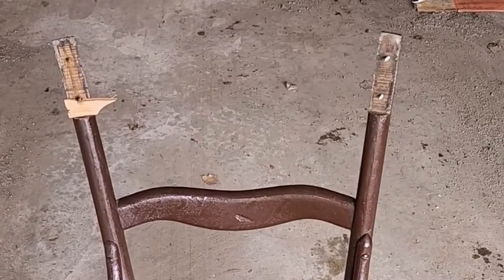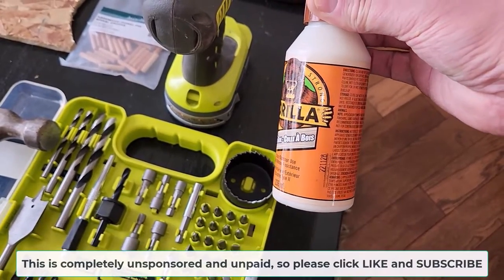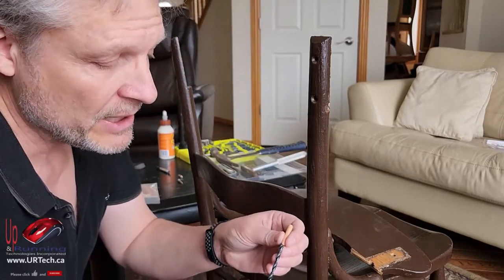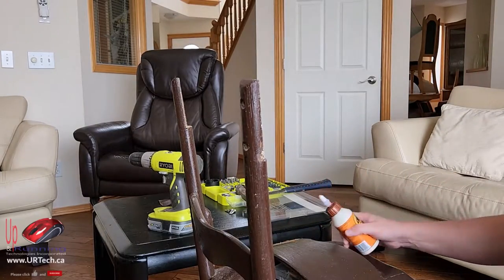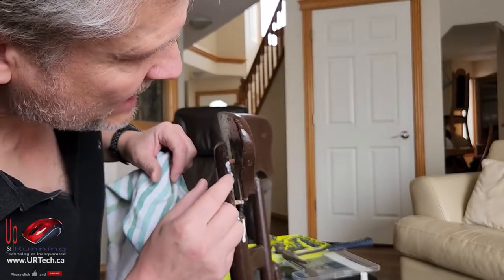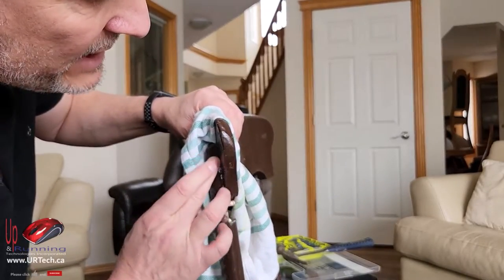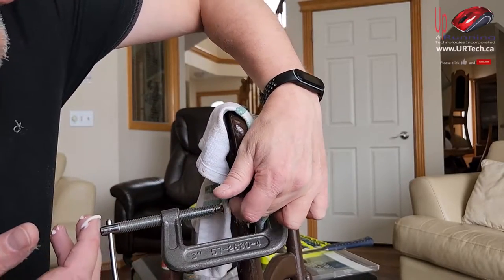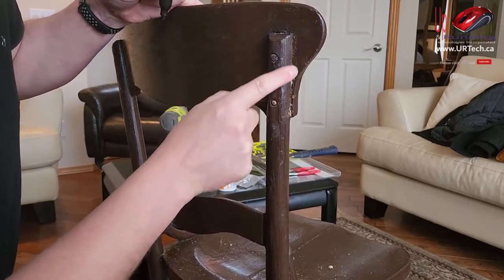EASY: How To Repair A Broken Wood Chair With Dowels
in this video we are demonstrating how to repair a wooden chair with wood dowels.

This is an introduction to carpentry that focuses on what dowels. It is a wood dowel tutorial they just happens to repair an old wooden chair.

This is an easy do-it-yourself project that will cost you virtually nothing other than about half an hour of your time. You can repair your own wooden chair with these DIY instructions on how to use wooden dowels.

Wooden chair repairs for beginners, woodworking for beginners, woodworking tutorial, easy furniture restoration, and carpentry for beginners.